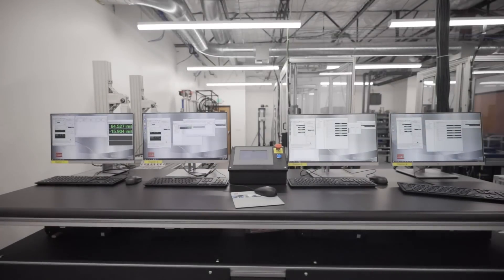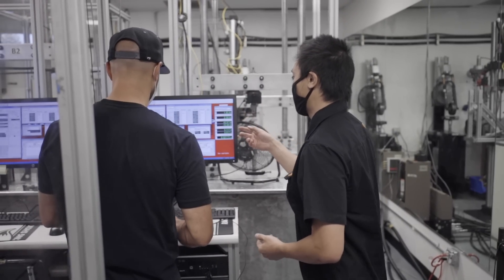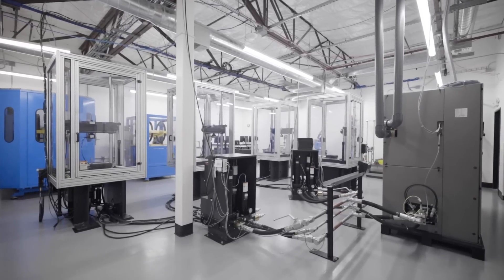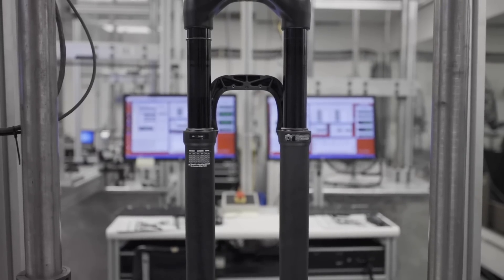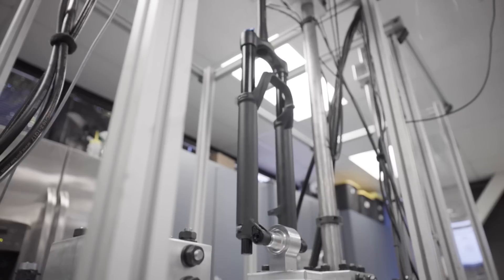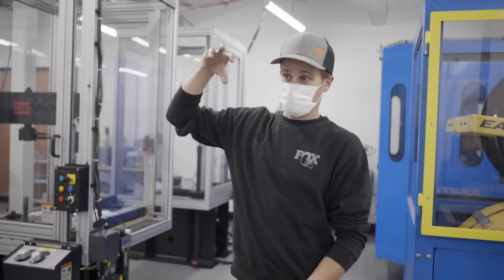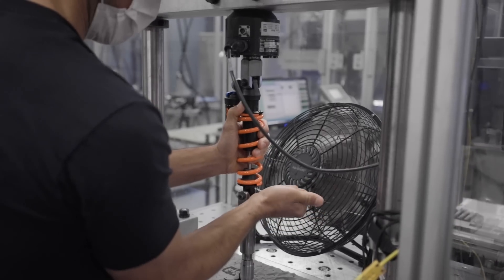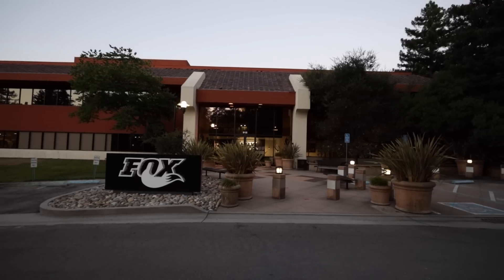DIALED S2-EP27: How is suspension tested? A look inside the Fox test lab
What does it really take to ensure that suspension is safe enough to be ridden by the fastest athletes in the world?  How are forks and shocks tested to simulate real world usage?  Kurt Siever and Ariel Lindsley give us a look into the Fox test lab.

Dialed S2 EP27 | A look inside the Fox test lab.